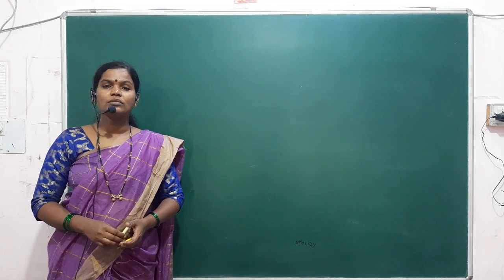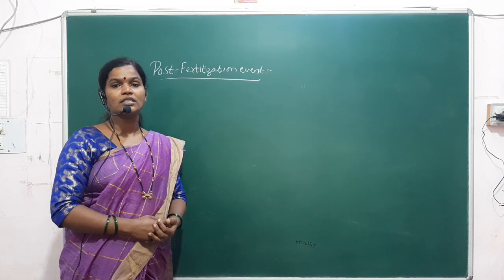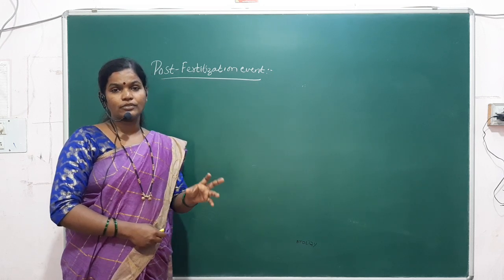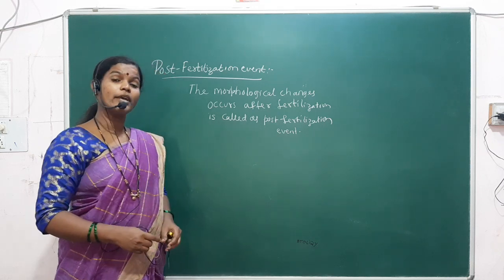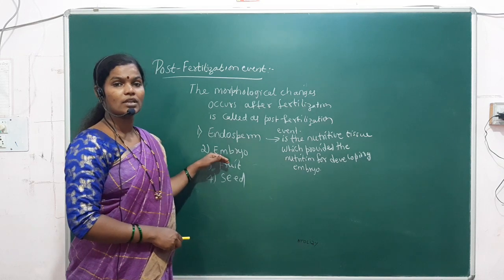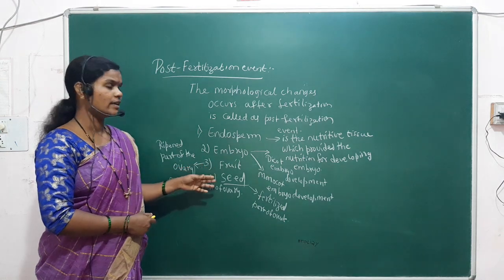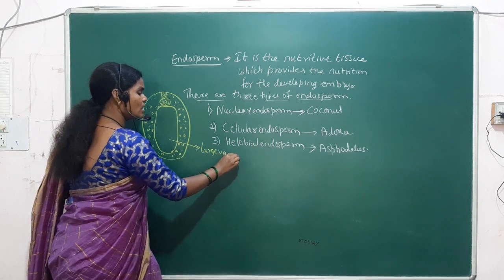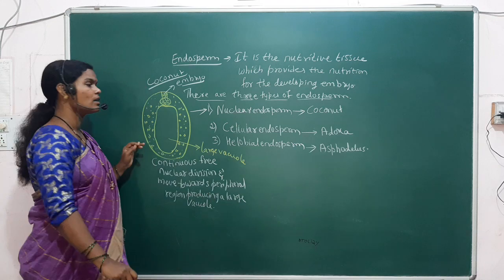BIOLOGY(SEXUAL REPRODUCTION IN FLOWERING PLANTS(PART-11)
BY SMT PARVATI S PATTANKAR (POST FERTILIZATION AND ENDOSPERM CONCEPT)